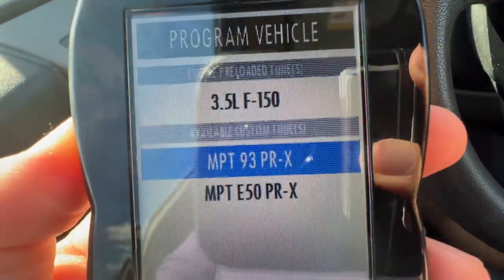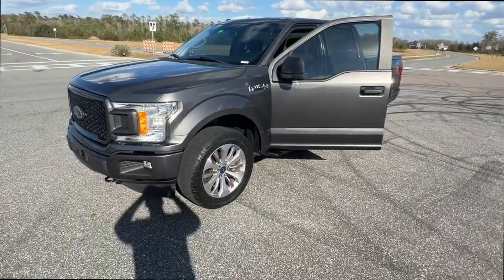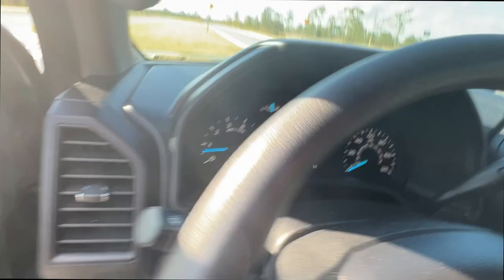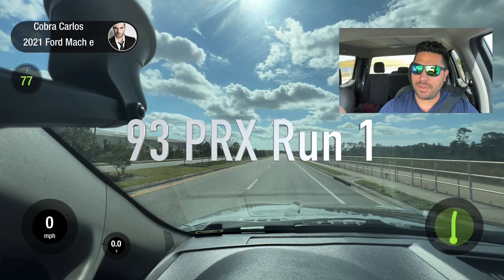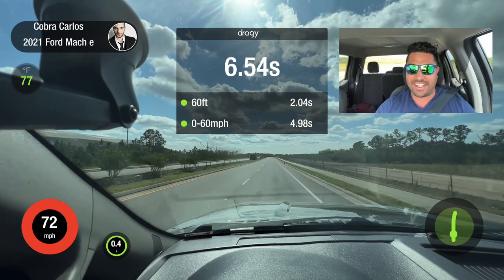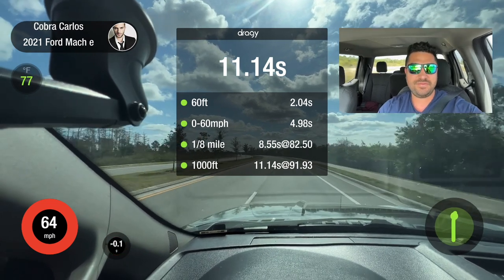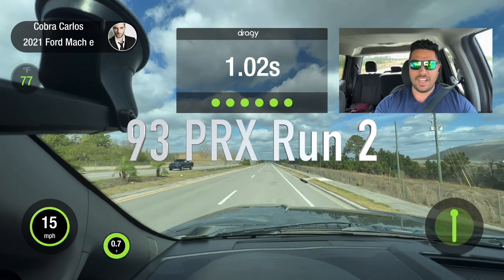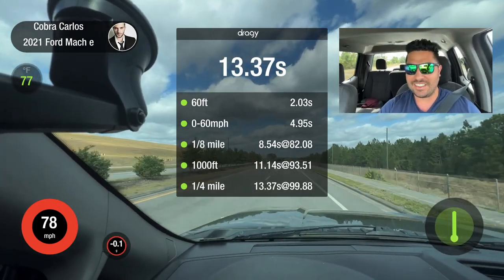LAUNCHING My Tuned F150 ECOBOOST - MPT 93 TUNE with DRAGY Runs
I finally got my SCT x4 Tuner with tunes from MPT. My 3.5L Ecoboost F150 pulls so hard now with the 93 prx tune. I also got an E50 tune I have to try next. Hopefully will take it to the dragstrip soon!